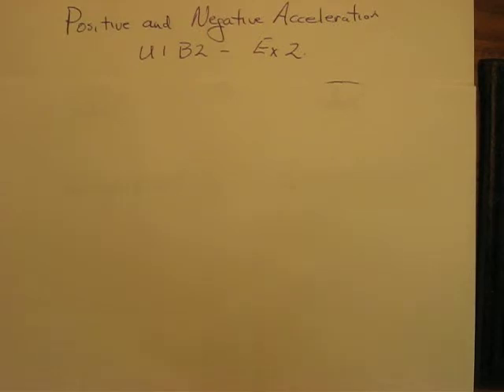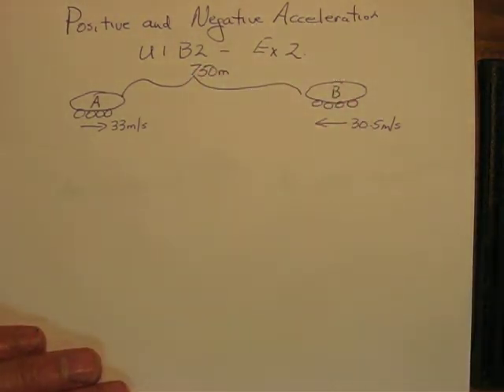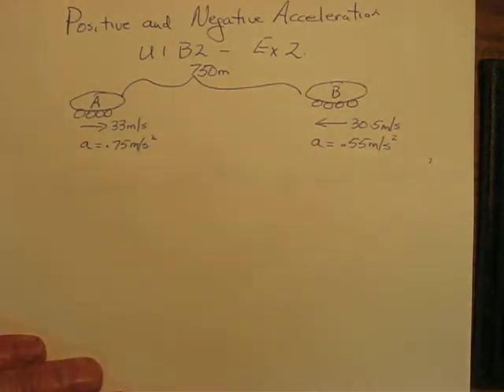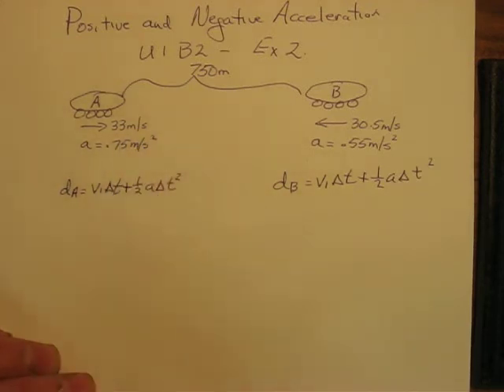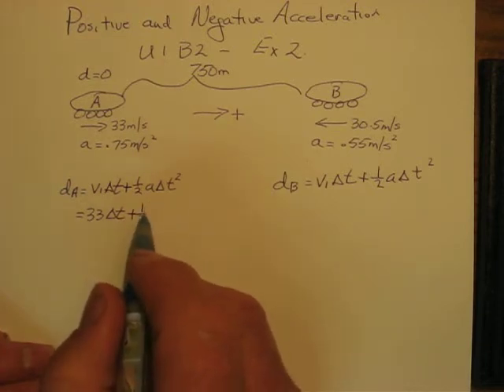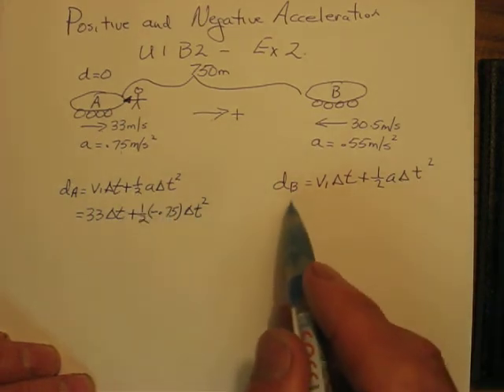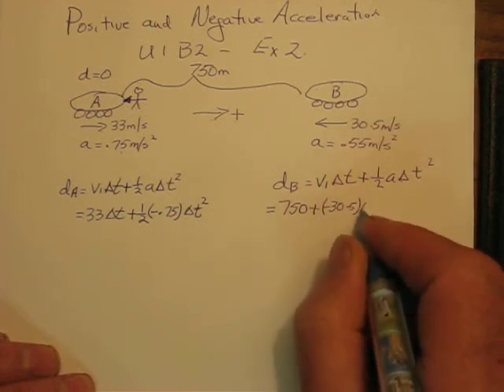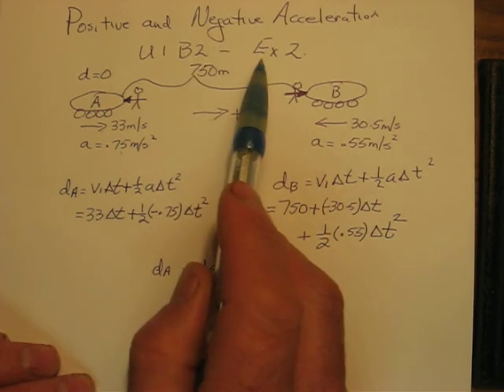U1 B 2